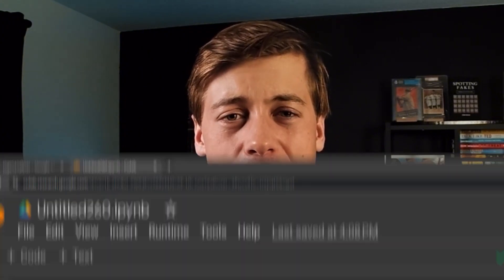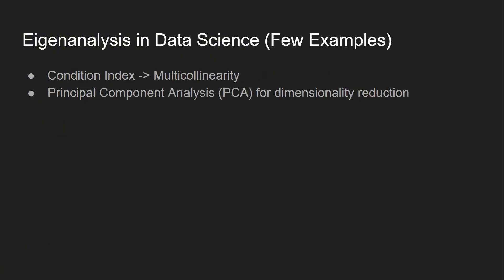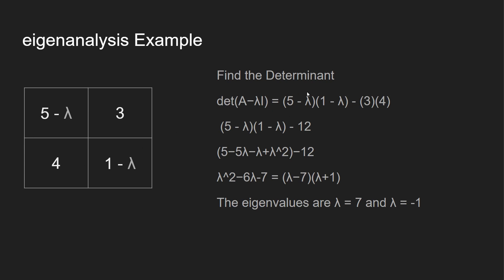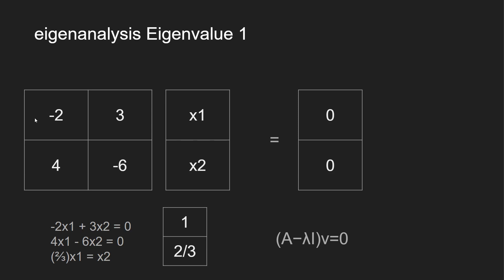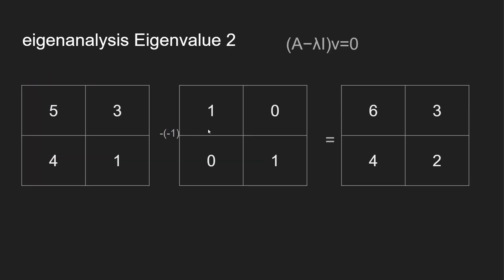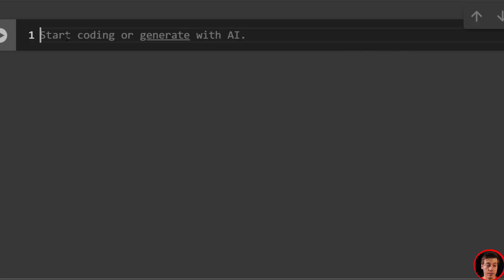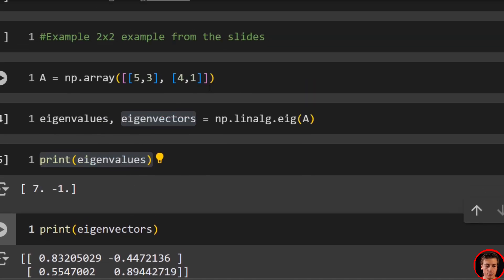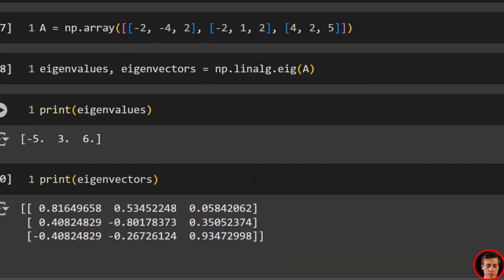Eigenanalysis in Python: How to Compute Eigenvalues and Eigenvectors with Numpy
Ready to unlock one of the most powerful concepts in linear algebra and machine learning? In this beginner-friendly tutorial, you’ll learn how to compute eigenvalues and eigenvectors in Python using NumPy—step-by-step with clear explanations and real examples.

In this linear algebra tutorial, I explain eigenvalues and eigenvectors and show you how to calculate them both manually and using Python. Eigenanalysis is a powerful technique used to identify linear equations that represent a square matrix, and it plays a crucial role in data science applications like Principal Component Analysis (PCA) and detecting multicollinearity in regression models.

We start with the fundamentals: eigenvalues measure how a system stretches or compresses along a specific direction, while eigenvectors provide the direction associated with each eigenvalue. I walk through a complete manual calculation example with a 2x2 matrix, breaking down each step from finding the determinant to normalizing the eigenvectors. Then I demonstrate how incredibly simple this process becomes with just a few lines of NumPy code.

The video covers three practical examples: a 2x2 matrix worked out both manually and in Python, plus a 3x3 matrix example using NumPy's linalg.eig() function. By the end, you'll understand not only the mathematical concepts behind eigen analysis but also how to implement it efficiently in your own data science projects. This is an essential skill for anyone working with dimensionality reduction, feature extraction, or understanding matrix transformations in machine learning.

TIMESTAMPS
00:00 Introduction to Eigenanalysis
01:05 Background on Eigenvalues and Eigenvectors
02:19 Manual Calculation Example - Setup
03:27 Finding the Determinant
04:02 Solving for Eigenvalues
04:46 Finding Eigenvectors for First Eigenvalue
06:00 Finding Eigenvectors for Second Eigenvalue
07:32 Understanding NumPy's Eigenvector Format
08:15 Python Implementation - Example 1
09:20 Python Implementation - Example 2
10:40 Results and Wrap-up